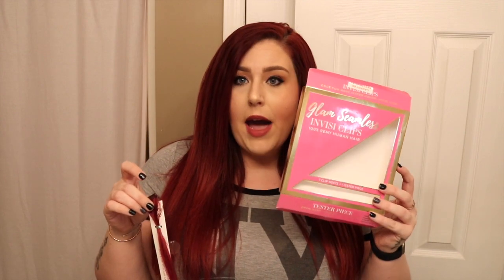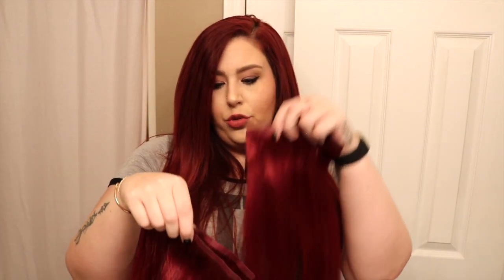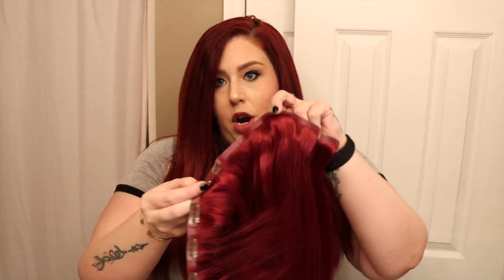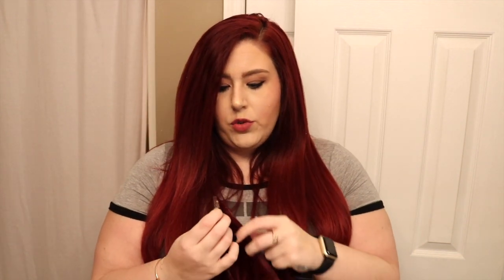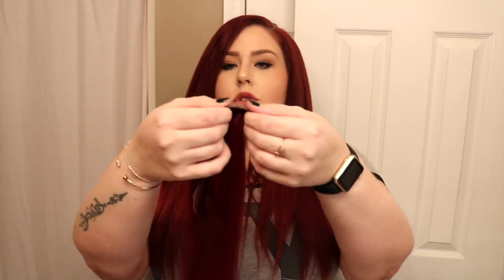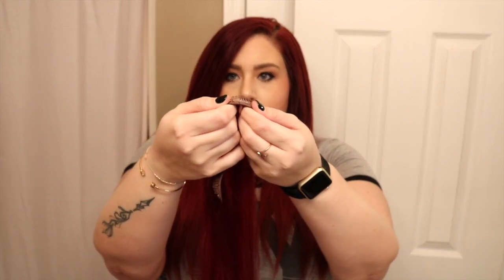How to Install Clip-In Hair Extensions - GlamSeamless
Hey my loves!! I love using clip-ins when I want some extra glam and I partnered with Glam Seamless for this video showing you guys how I install mine. Hope you are liking this new different content.More hauls coming soon!

My stats:
I'm 5'3 and my measurements are 49-40-58

Curves_CurlsandClothes

Megz5550

xoxo,

FTC:. I do sometimes receive products for free, but I do purchase most items myself to review and share with you. No matter what, my opinions are my own and honest product reviews. If you do decide to click on these links, thank you so very much for supporting me and the content I create.